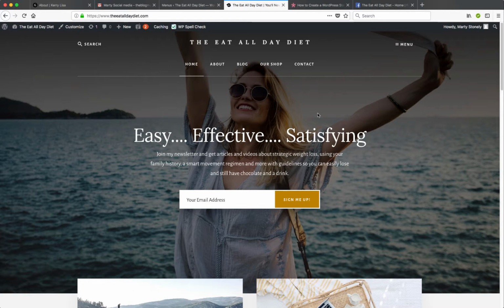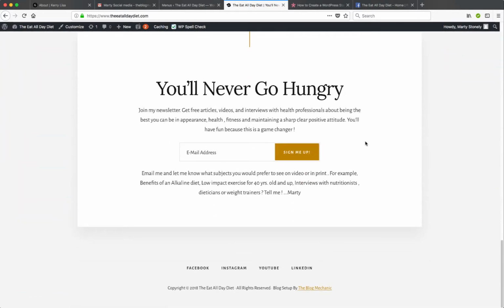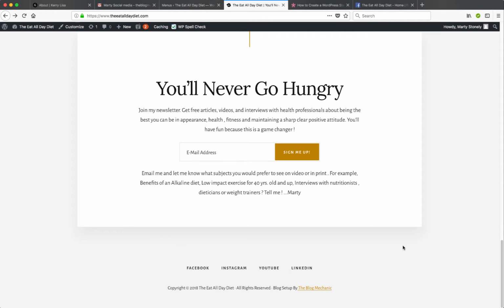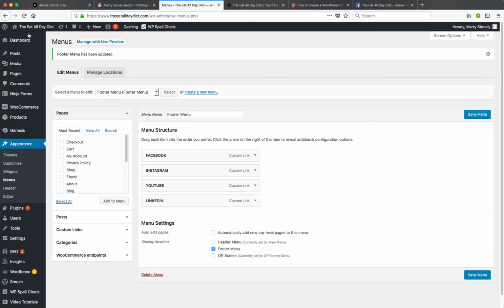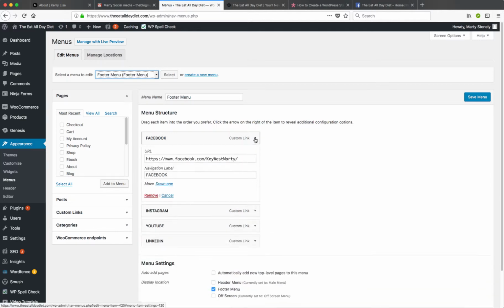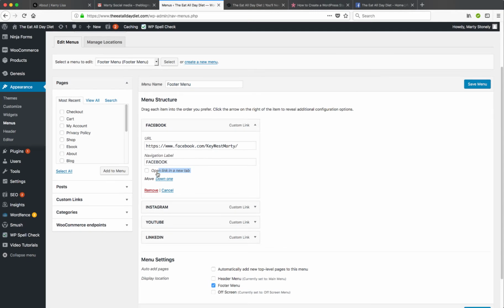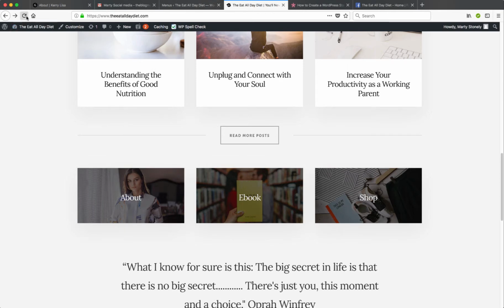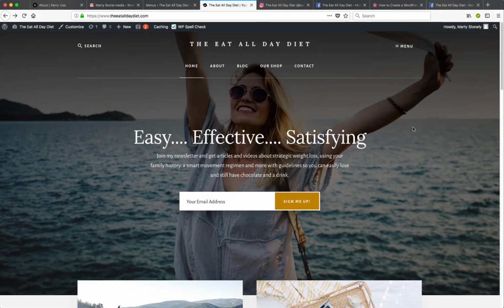How To Open WordPress Menu Links In a New Window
A lot of the WordPress themes I work with at StudioPress have social media links in the footer area.

The Problem?

By default, menu links open in the same window, taking readers away from your bog.

You don't want that to happen! It's best to keep readers on your blog for as long as possible to increase reader engagement.

For that reason, it's best to open external menu links in a new window and that's what I'm going to show you how to do in this video. :)